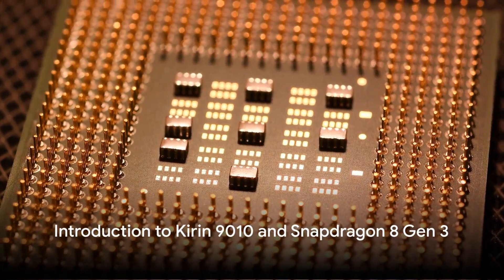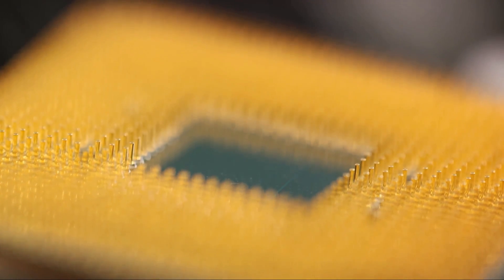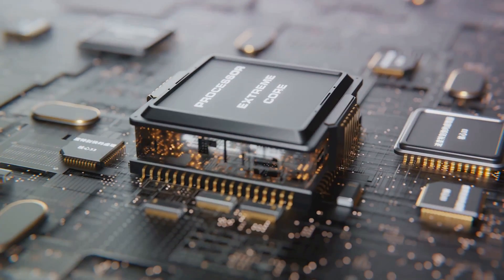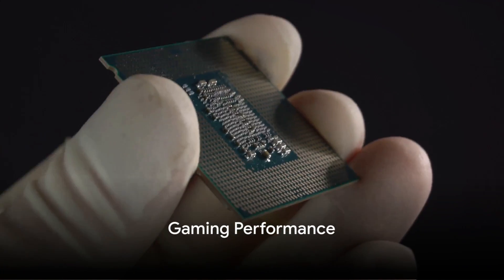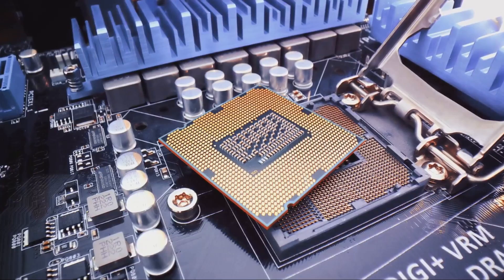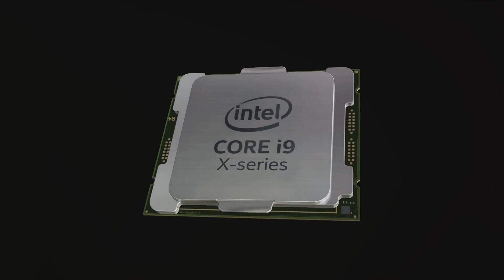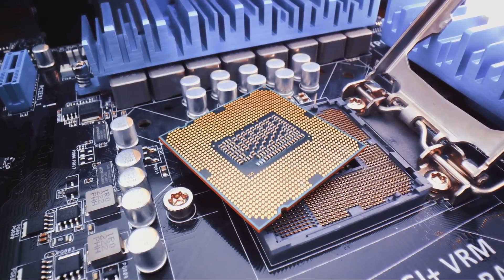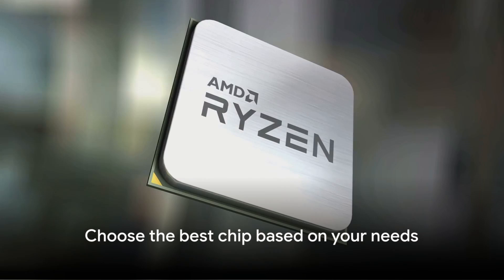Huawei Kirin 9010 vs Snapdragon 8 Gen 3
A chipset is like the heart of a device, and therefore, it’s always a crucial decision to pick the best one. It is not just the performance; the chip also decides other parameters, such as the maximum camera resolution, RAM, and screen resolution the device supports.

Today, we’ll put the Huawei Kirin 9010, the company’s latest flagship chip, up against Qualcomm’s most powerful mobile chip – Snapdragon 8 Gen 3. Explore the comparison to pick the best flagship chip for a stellar performance.

Feature Kirin 9010 Snapdragon 8 Gen 3
Fabrication Process 5nm 4nm
CPU Cores 1 x Taishan Prime Core @ 2.30 GHz
3 x Taishan Middle Core @ 2.18 GHz
4 x Cortex-A510 @ 1.55 GHz 1 x Cortex-X4 @ 3.3 GHz
3 x Cortex-A720 @ 3.15 GHz
2 x Cortex-A720 @ 2.96 GHz
1 x Cortex-A520 @ 2.27 GHz
GPU Maleoon 910 @ 750 MHz Adreno 750 @ 770 MHz
Kirin 9010 vs Snapdragon 8 Gen 3: Performance

Huawei hasn’t revealed the Kirin 9010 spec sheet, and it’s unlikely to do that in the near future. The new Kirin 9010 chip is nothing but the polished version of the Kirin 9000S found in the Huawei Mate 60 series.

For some reason, Huawei has underclocked the Kirin 9010’s prime core, which operates at 2.30 GHz (vs 2.62 GHz in Kirin 9000S). However, the three middle cores and the last four power-efficient cores get a slight clock bump.

The clock speeds of Kirin 9010 cores are nowhere near that of Snapdragon 8 Gen 3’s. Even the power-efficient Snapdragon 8 Gen 3 core operates at a higher clock speed than Kirin 9010’s middle cores.

The Kirin 9010 is fabricated using a 5nm technology, whereas the Snapdragon 8 Gen 3 uses a 4nm fabrication process, resulting in better power efficiency.

The Snapdragon chip also has a faster GPU. The core architecture of the Kirin 9010 is believed to be similar to the Kirin 9000S.

Kirin 9010 vs Snapdragon 8 Gen 3: Benchmark
Geekbench v6:

Kirin 9010 (single-core): 1442
Kirin 9010 (multi-core): 4471
Snapdragon 8 Gen 3 (single-core): 2170
Snapdragon 8 Gen 3 (multi-core): 6777
AnTuTu:

Kirin 9010: 979511
Snapdragon 8 Gen 3: 2114718
These numbers themselves tell the story. There’s a significant performance gap between the Snapdragon 8 Gen 3 and Kirin 9010 chipsets, with the Snapdragon one leading the race.

However, the Kirin 9010, despite having an underclocked prime core, is able to beat the Kirin 9000S in benchmarks by a small margin. But, the Snapdragon 8 Gen 3 is far ahead in the race.

Kirin 9010 vs Snapdragon 8 Gen 3: Games
The benchmarking numbers for the Huawei Kirin 9010 SoC are terrifying, but it does better than that in the real world. The Huawei P70 Ultra, powered by the same chip, was able to handle Genshin Impact fairly well.

The device resulted in an average frame rate of 60.2fps when running the same game at the highest settings with 60fps locked and the frame rate boosting feature turned off. The frame rate remained stable at around 60fps for the initial 10 minutes before dropping to 55.7fps over the next 15 minutes. The phone’s temperature reached a maximum of 46.8 degrees during the test.

Snapdragon 8 Gen 3, on the other hand, smoothly handles Genshin Impact and other resource-demanding titles while maintaining a 60fps stable frame rate. Secondly, the phone doesn’t get as warm as phones powered by the Kirin 9010 SoC.